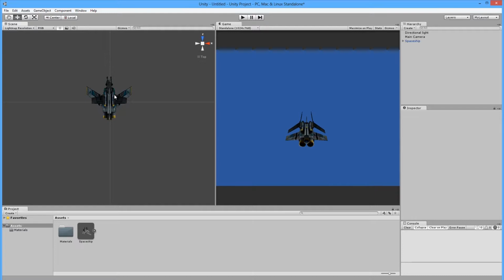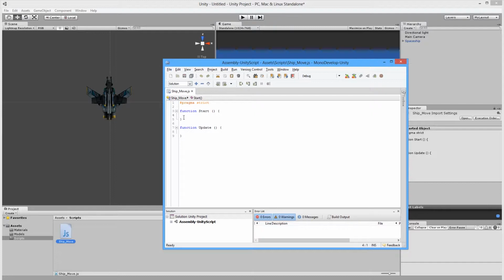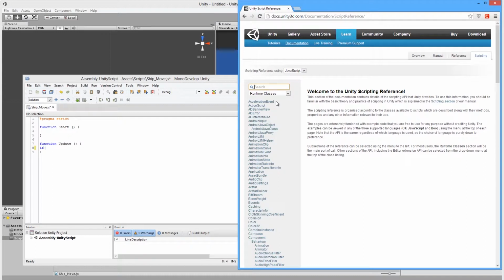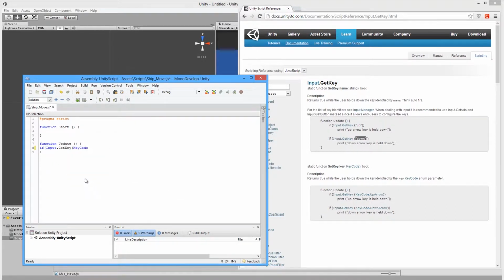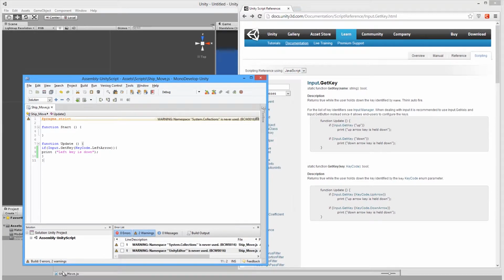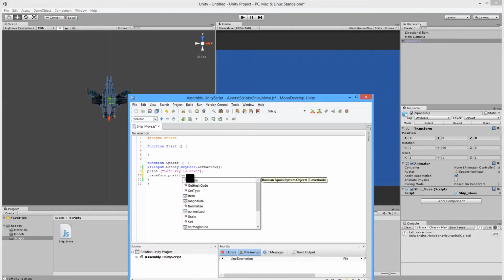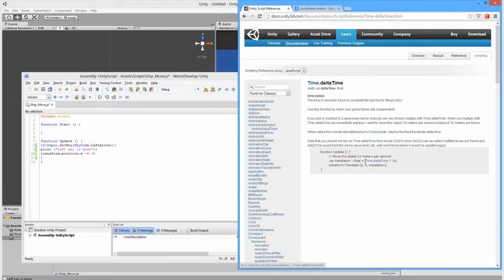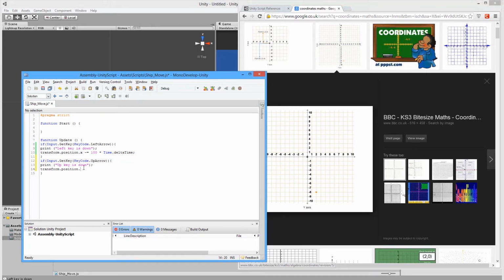Unity - Part 3 - Assigning Behaviours (Intro to Scripting)